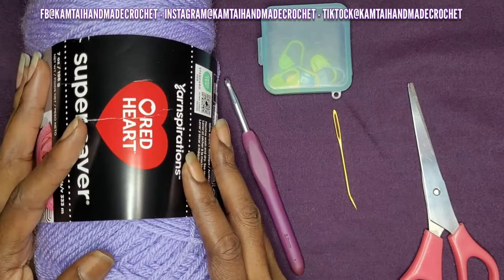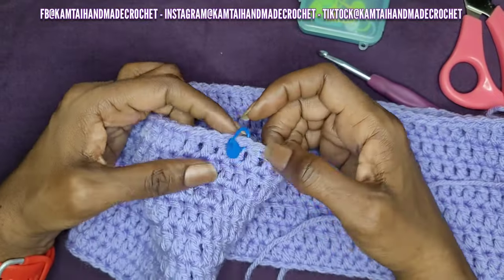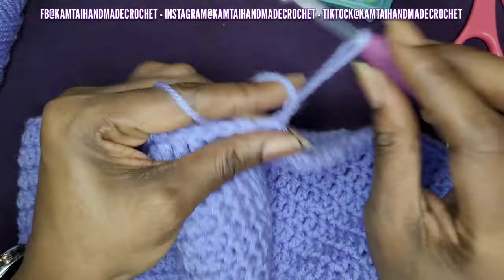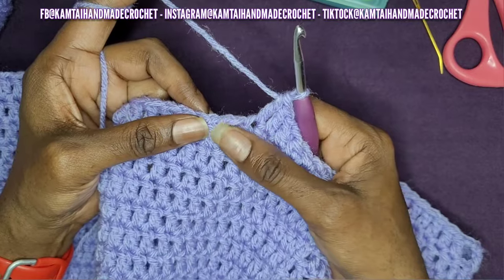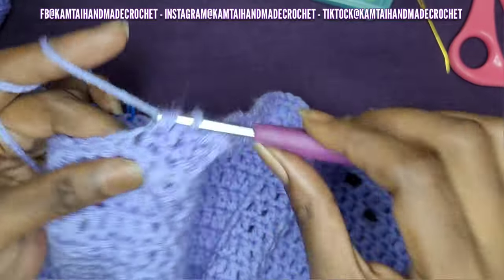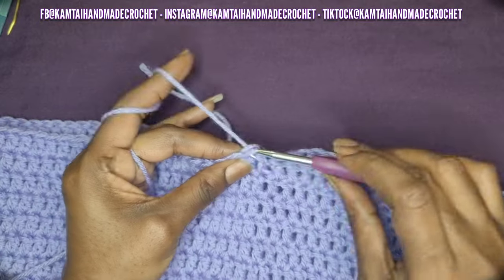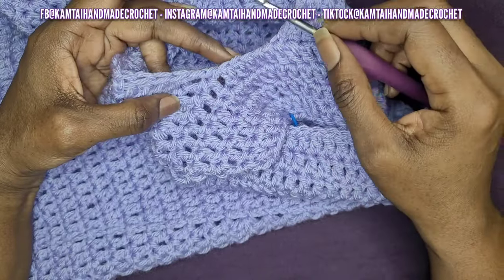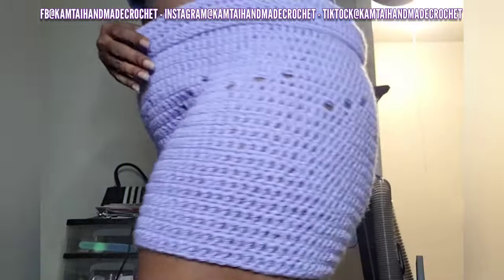HOW TO CROCHET|SHORTS|EASY PATTERN|NEW TUTORIAL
Discover how to create crochet shorts using the mesh stitch. This simple pattern can also be adapted into pants if desired.

Tools Used
1 Skein Red Heart Yarn - Light Jasmine
Stitch Markers
5mm Hook
Scissors
Measuring Tape